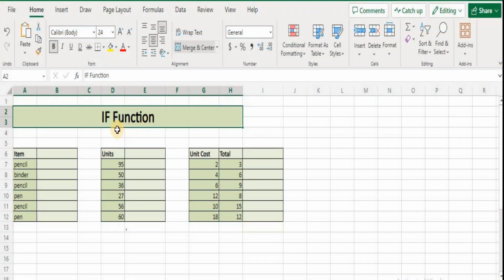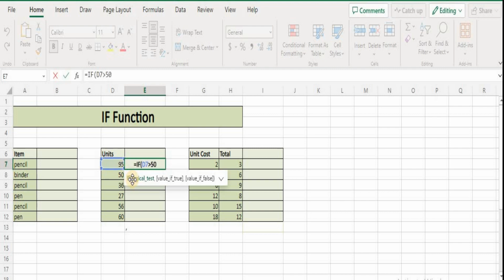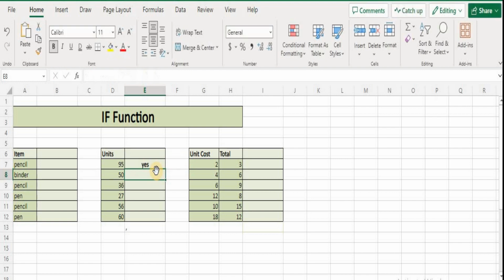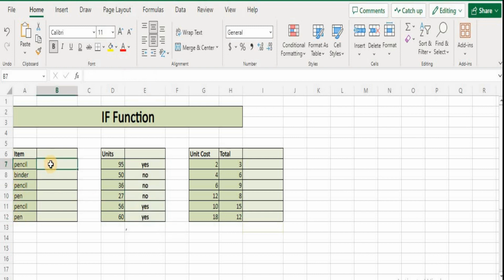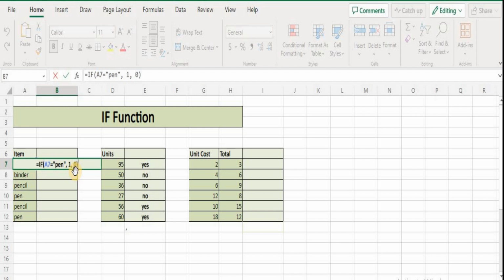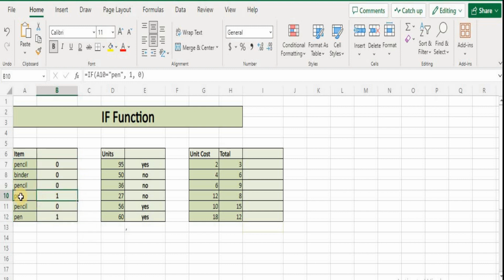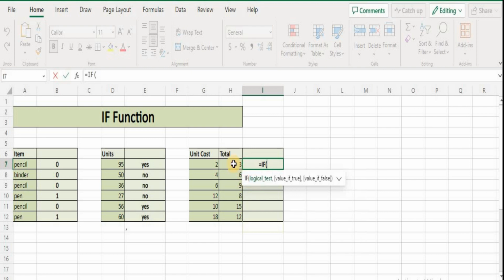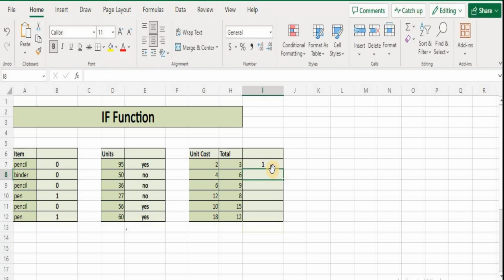How to use IF Function or formula in MS Excel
This video is for absolute beginners. in this video, you will see how to use IF Function or formula in MS Excel.
The IF function is one of the most popular functions in Excel, and it allows you to make logical comparisons between a value and what you expect.

So an IF statement can have two results. The first result is if your comparison is True, and the second is if your comparison is False.

For example, =IF(C2=”Yes”,1,2)
 says
IF(C2 = Yes, then return  1, otherwise return  2)